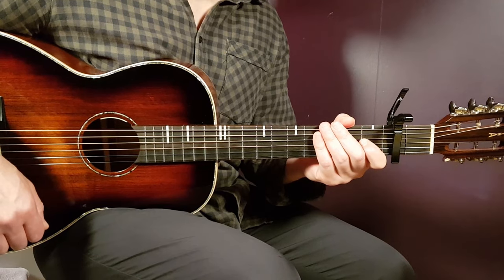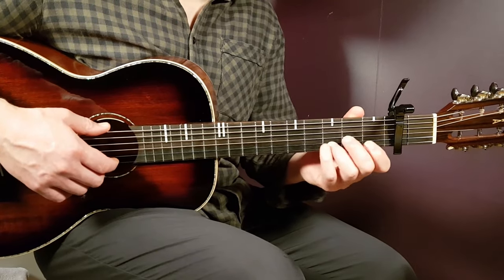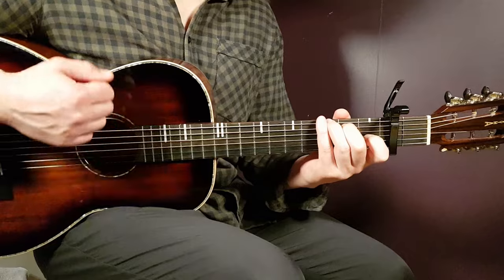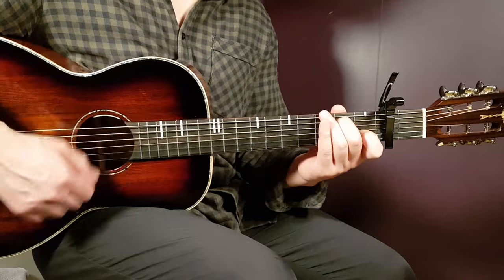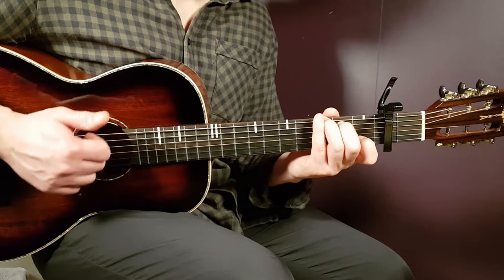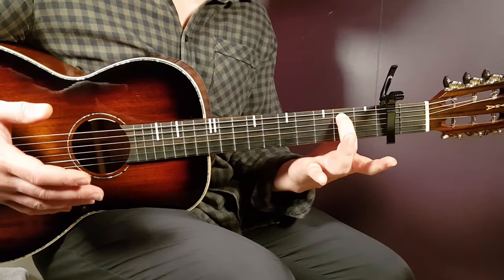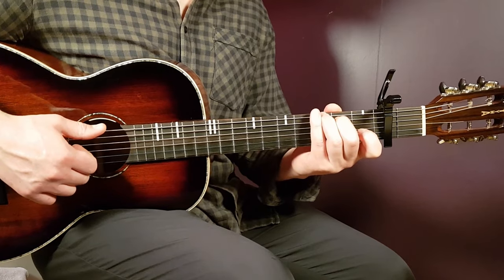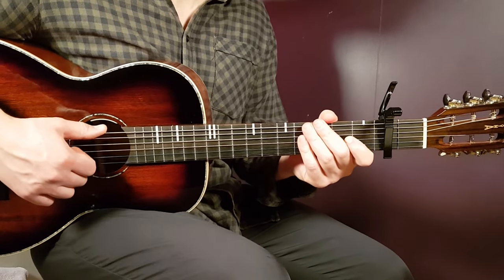How to play STEPHEN SANCHEZ - HOLD HER WHILE YOU CAN Wish-Wednesday Acoustic Guitar Lesson Tutorial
Wish-Wednesday!
"Hold Her While You Can" by @stephensanchezofficial , @laufey
Play tuned!